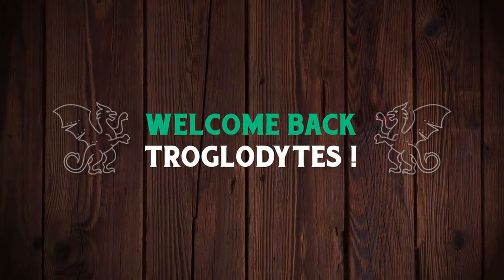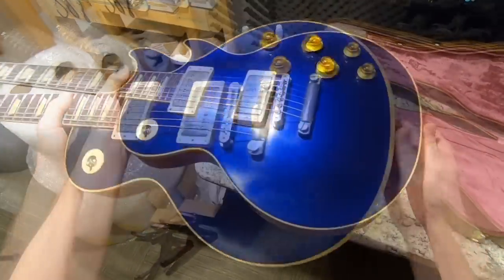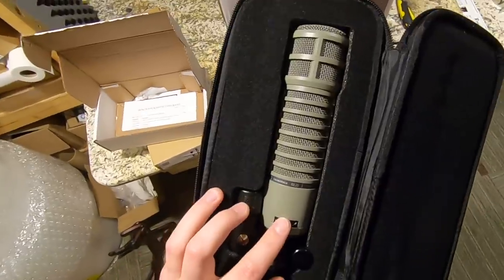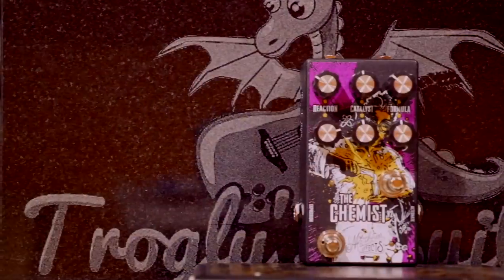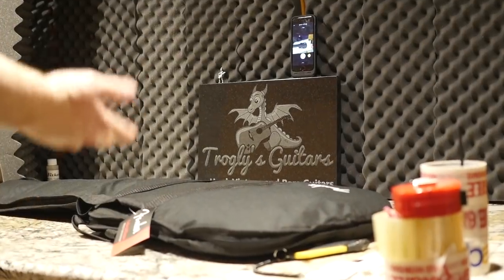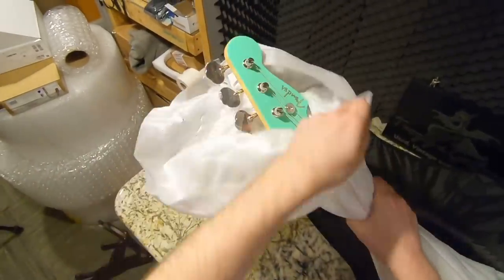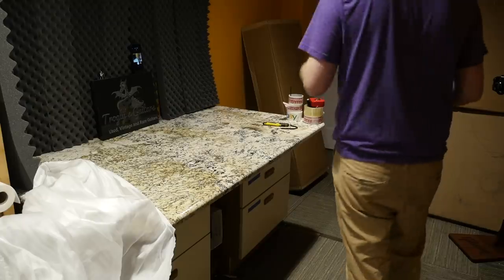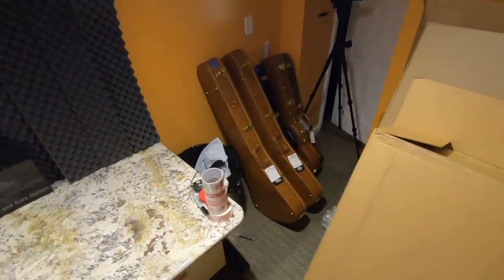I Bought 2 New Guitars From Japan! | Trogly's Unboxing Guitar Vlog #63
AMS is Open and Shipping!

🐕 Episode Guide:
0:00 - Intro - Check Links In Description!
0:20 - Unboxing #1
2:39 - Sponsored Unboxing #2
5:58 - Unboxing #3
8:50 - Unboxing #4
11:21 - Unboxing 5?!?!
12:25 - Boxing #1+#2
13:33 - Boxing #3
14:30 - Boxing #4
16:01 - Boxing #5

📚 Description: Today we unbox 3 new guitars - two of which are Japan exclusive Fender Signature Models for the band Silent Siren. I has had a busy time boxing up 5 guitars for shipment!